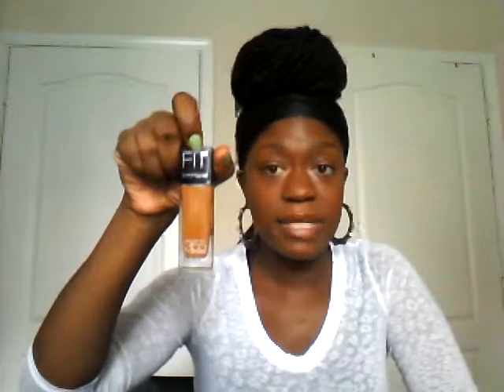Maybelline FIT me!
I am so in love with these products.  They feel so natural & light.  I would definitely recommend these products to anyone.  I will come back with a new video once I have worn these products for atleast one week.